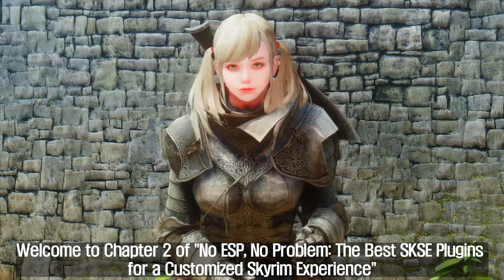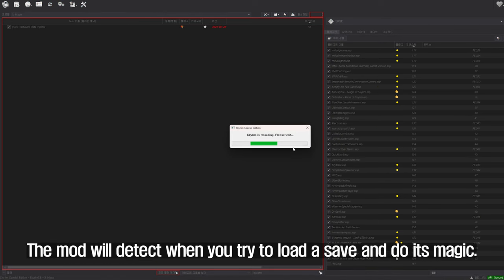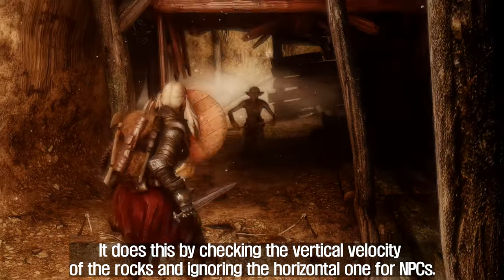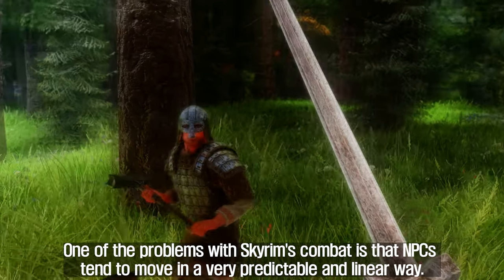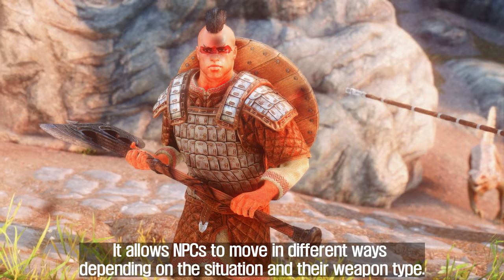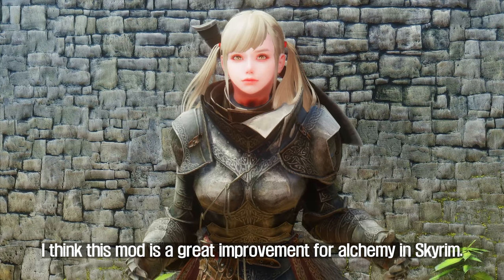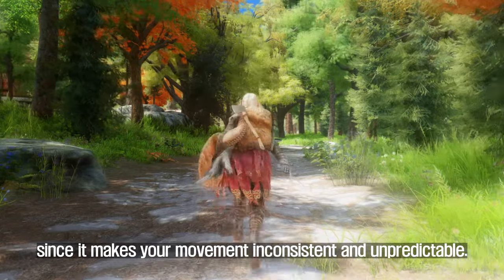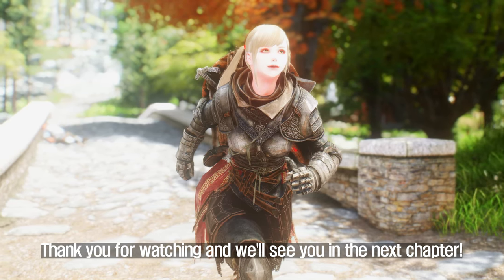No ESP, No Problem: The Best SKSE Plugins for a Customized Skyrim Experience Chapter 2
I. PRESET
🔴 ARJARIM Graphic Overhaul: Ultimate Edition

II. CHAPTER
00:00 Intro

00:34 Clean Save Auto-reloader
1. Credit
- Vermunds

2. Source

02:38 Motionless Rocks Killing People Fix
1. Credit
- lilebonymace

2. Source

03:55 MCO Universal Support
1. Credit
- doodlum

2. Source

05:28 Combat Pathing Revolution
1. Credit
- Maxsu

2. Source

07:10 Recipe Auto-Learn
1. Credit
- SlavicPotato

2. Source

08:31 Sprint Sneak Movement Speed Fix
1. Credit
- SlavicPotato

2. Source

09:44 Classic Sprinting Redone
1. Credit
- Vermunds

2. Source

11:00 Outro